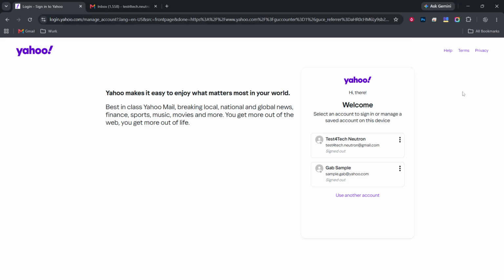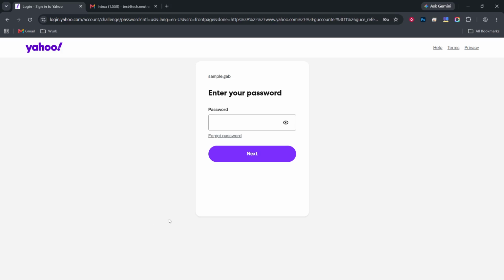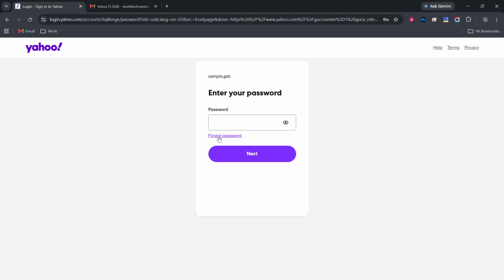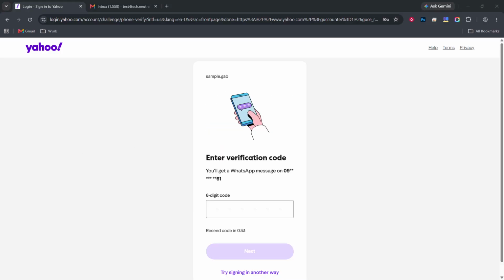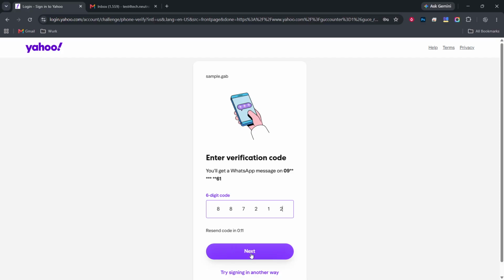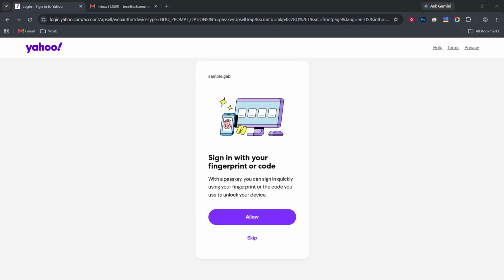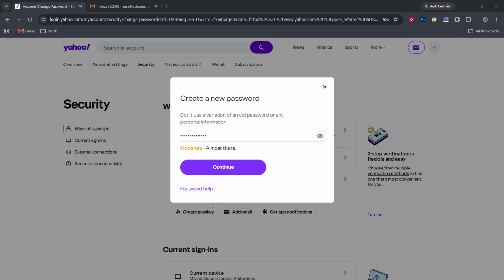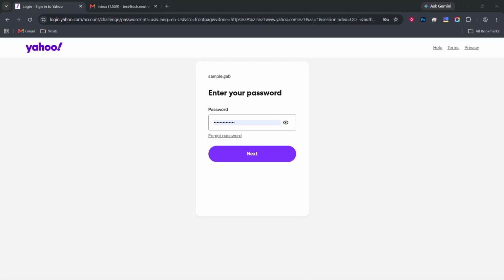How to Login to Yahoo Mail If Forgot Password [2026 Full Guide]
How to Login to Yahoo Mail If Forgot Password

Struggling to regain access to your Yahoo Mail account because you've forgotten your password? You're not alone! In today's video, we'll guide you step-by-step on how to log in to Yahoo Mail even if you've lost your password. Starting from the Yahoo sign-in page, we’ll cover everything you need to know to securely recover your account. With clear instructions and tips on creating a strong new password, you'll have your Yahoo Mail up and running in no time! Don’t let a forgotten password keep you locked out. Join us and take the first step toward accessing your emails again, safely and confidently!

Yahoo Mail, login help, forgot password, email recovery, Yahoo access, password reset, email tips, secure login, Yahoo account, verification code, account recovery, strong password, tech support, online security, email access